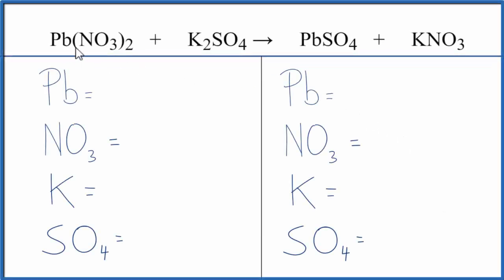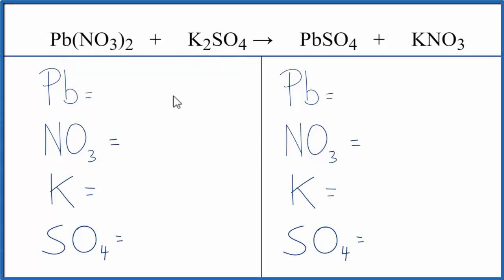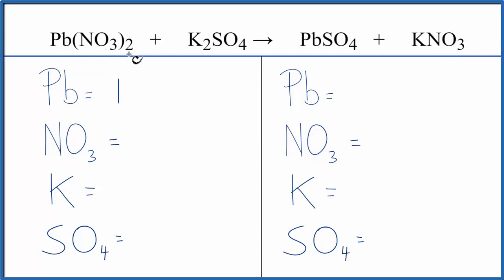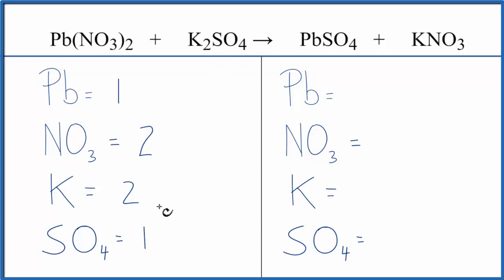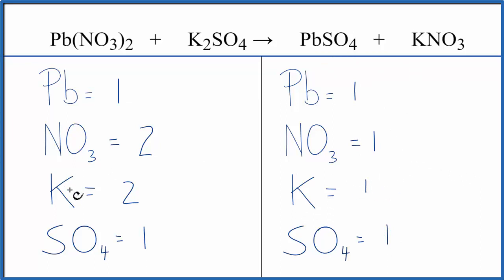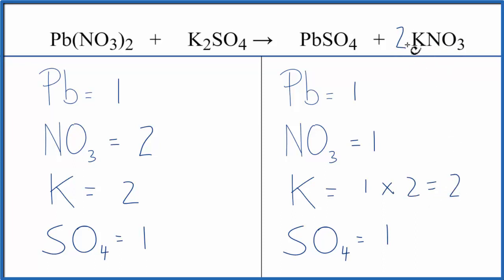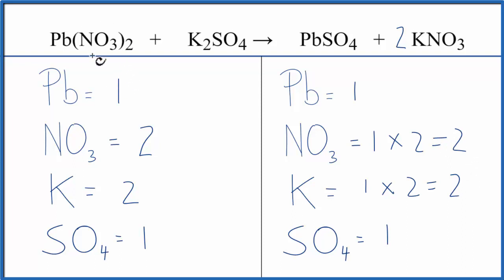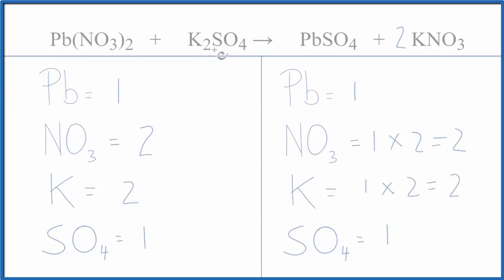How to Balance Pb(NO3)2 + K2SO4 = PbSO4 + KNO3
In this video we'll balance the equation Pb(NO3)2 + K2SO4 = PbSO4 + KNO3 and provide the correct coefficients for each compound.

To balance Pb(NO3)2 + K2SO4 = PbSO4 + KNO3 you'll need to be sure to count all of atoms on each side of the chemical equation.

Once you know how many of each type of atom you can only change the coefficients (the numbers in front of atoms or compounds) to balance the equation for Lead (II) nitrate + Potassium sulfate.